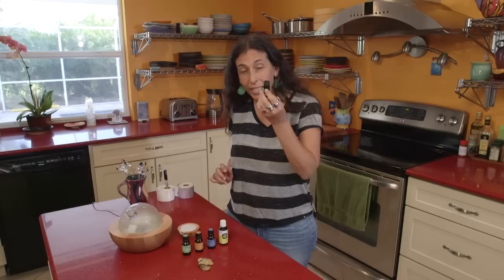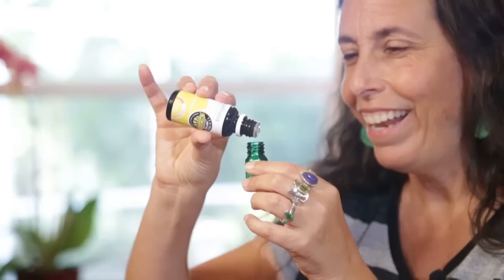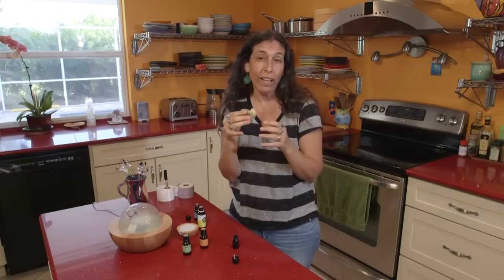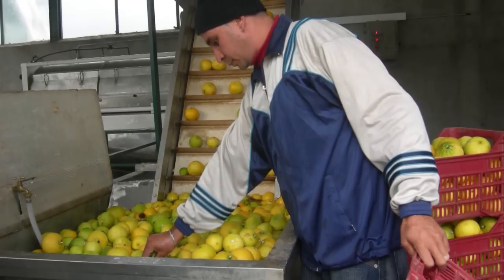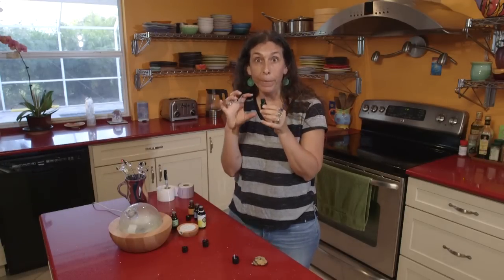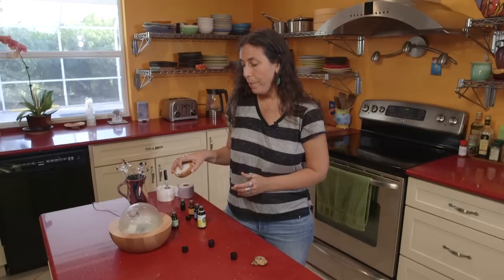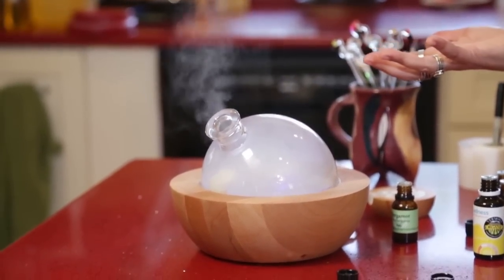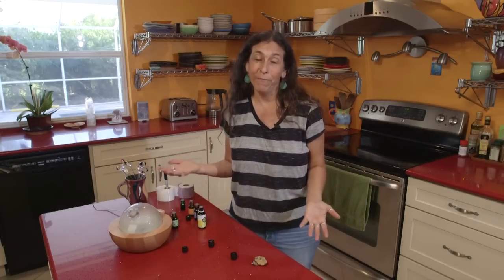Massage and Yoga Diffuser Blend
You can learn more ways to use Aromatherapy with massage in Aromahead Institute’s online class, Aromatherapy for Massage Therapists.

This recipe is a diffuser blend for massage offices and yoga studios.

Massage and yoga are very inward practices. These are times when we want to be grounded, peaceful, and just really come into our bodies and find our centers. This essential oil diffuser blend is great for that!

I’m making a stock diffuser blend here, which means I’m putting my essential oils in a 5 ml bottle. A stock blend is enough essential oil to use in a diffuser multiple times. I talk about stock blends at 0:40.

15 drops Frankincense (Boswellia carterii) (1:23)
10 drops Juniper Berry (Juniperus communis) (1:54)
20 drops Elemi (Canarium luzonicum) (2:14)
15 drops Bergamot (Citrus bergamia) (3:15)

I talk about using orifice reducer bottles at 4:45. The orifice reducer isn’t in place when you buy the bottle, but it snaps on when you screw on the lid.

I’m pretty excited about my essential oil diffuser in this video! It has music and lights that you can turn on or off, which are very soothing during a massage or a restorative yoga practice. You can let the diffuser run when you’re not in the room (it turns itself off when the water runs out—it’s very safe!). When you’re ready to use the room, it’s filled with a beautiful aroma.

Looking for a diffuser?  Check out the selection available at Aromatics International